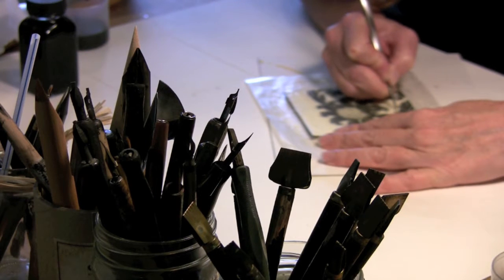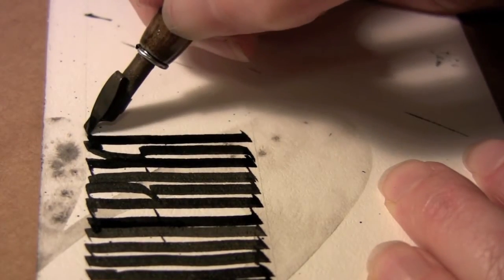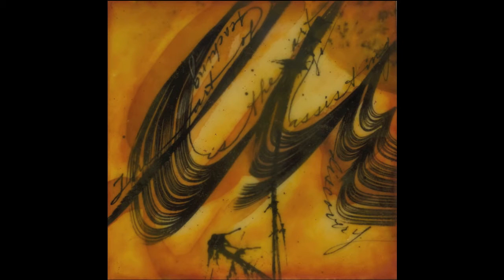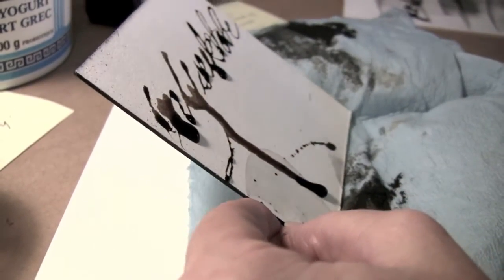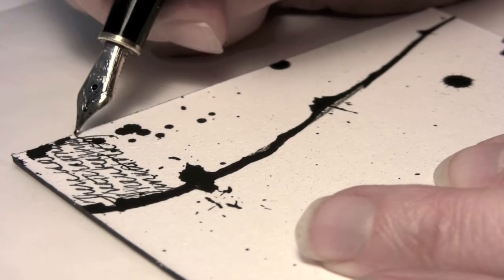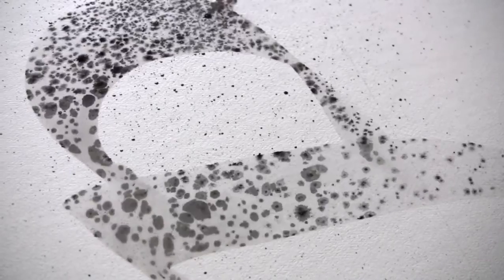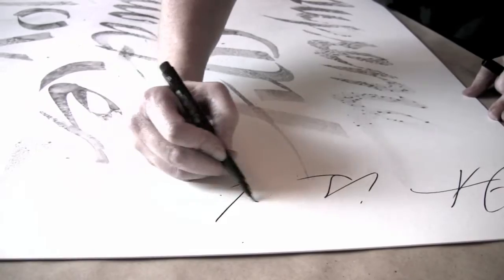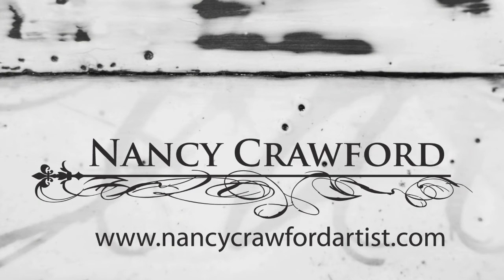Encaustic Technique 20 Inspired by Calligraphy 2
This is the second of 2 videos exploring Mark Making - Inspired by Calligraphy, Text and Handwriting - that pairs beautifully with encaustic work, collage, or mixed media art pieces. To download a multiple page PDF that outlines the various tools that I've used in these 2 videos, along with links as to where to buy them, please visit my creativity blog and look for the March 2016 post entitled "Inspired By Calligraphy - Mark Making Tools Inventory".  I hope these resources provide you with some new ideas and inspiration that you can put to good use in expressing your ideas. Happy Creating!